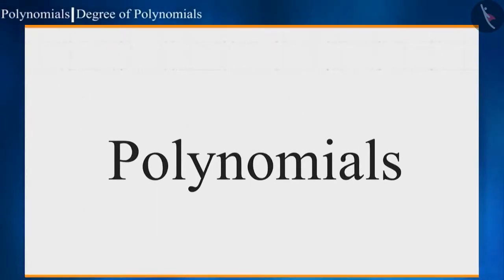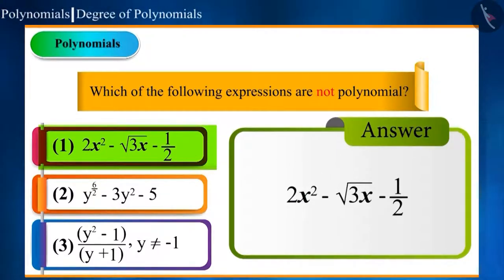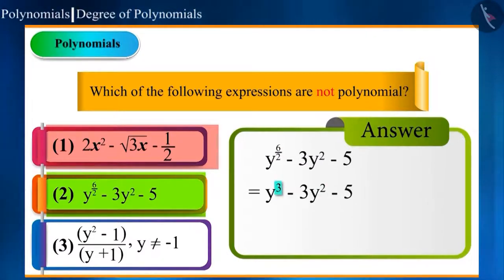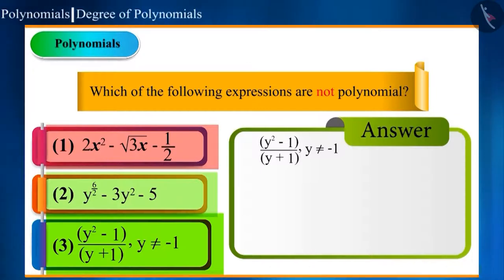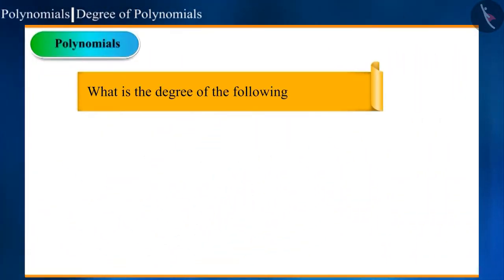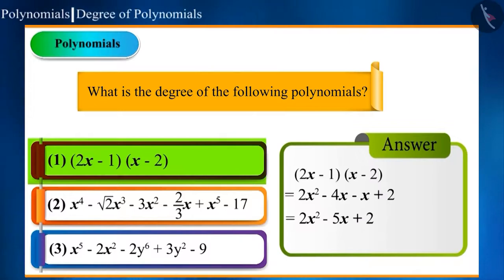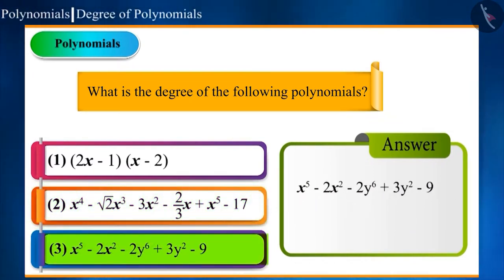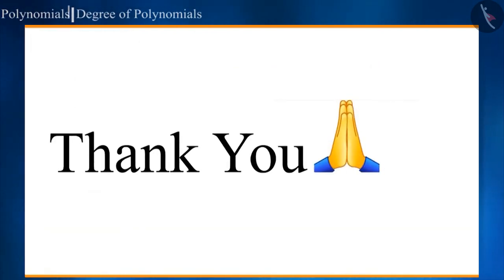Degree of a polynomial | Part 3/3 | English | Class 9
Degree of a polynomial | Part 3/3 | English | Class 9 | NCERT

Degree of a polynomial | Algebra | Grade 9 | NCERT | Polynomials

Welcome to part 3 of Degree of a polynomial. In this video, we will discuss various misconceptions and/or common errors related to Degree of a polynomial.